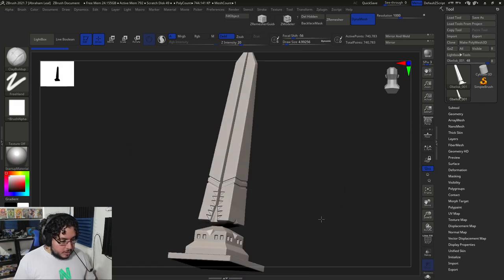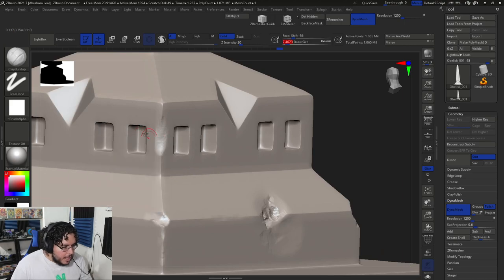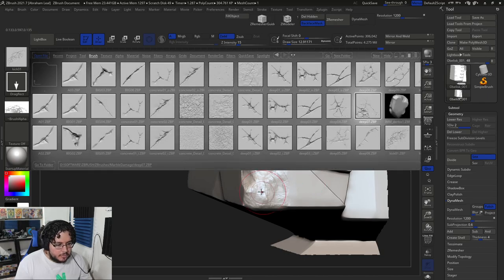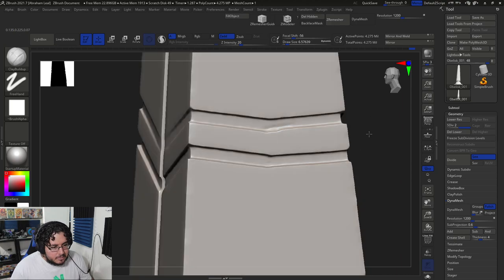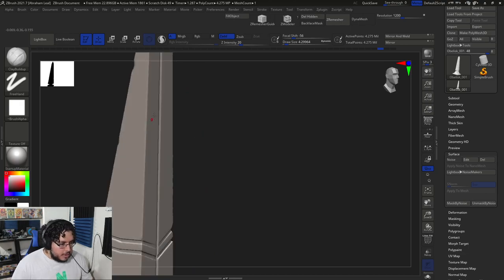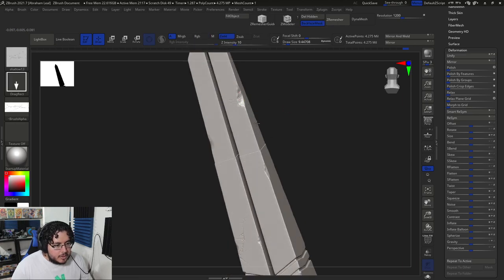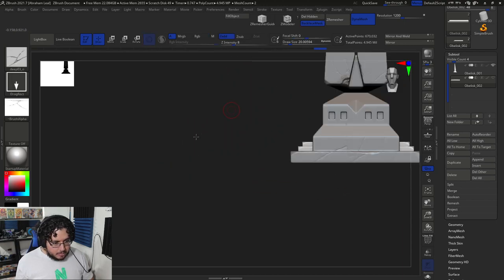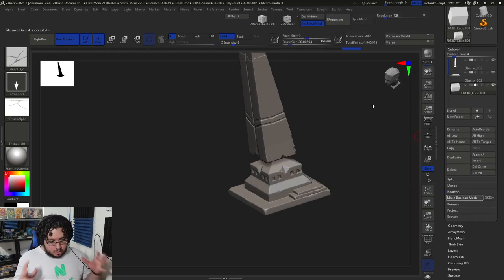ZBRUSH TUTORIAL | Obelisk Game Asset Part 3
Adding some details and damage to our sculpture, super easily to follow so what are you waiting? practice!